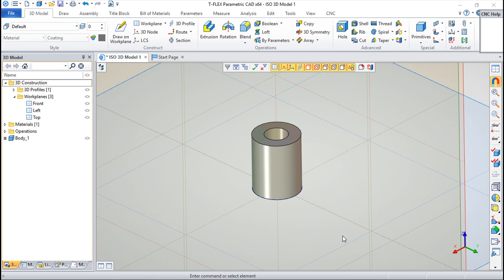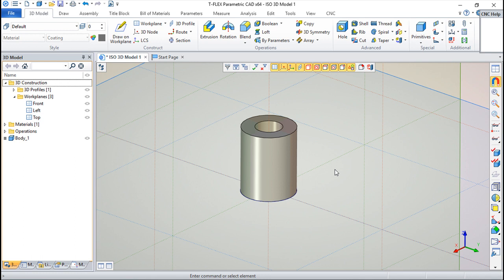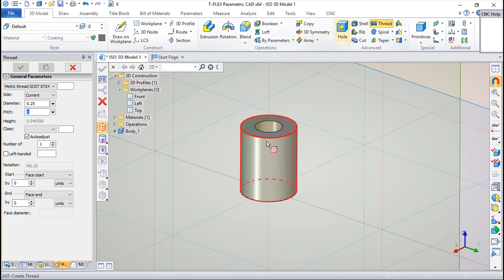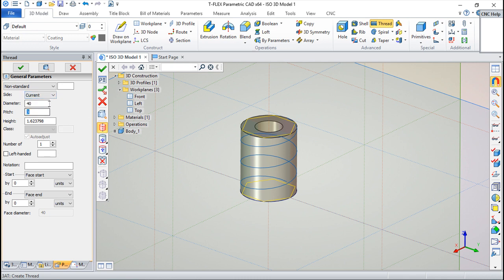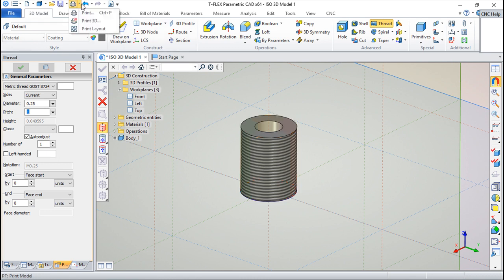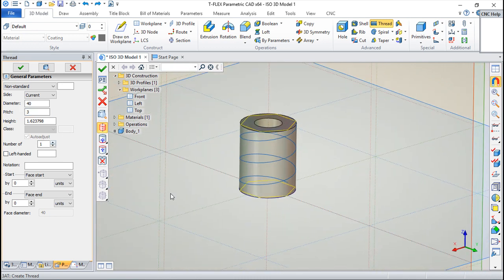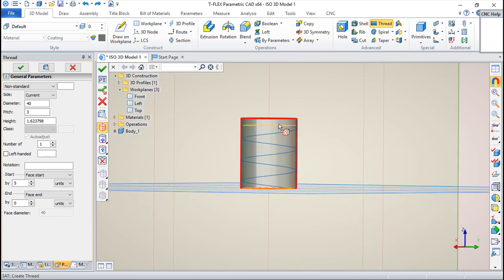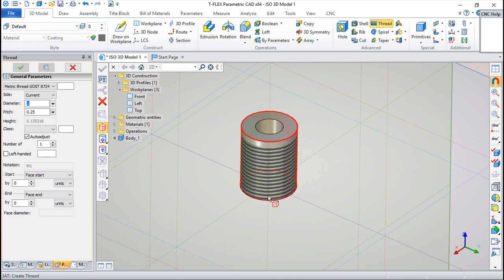T-Flex CAD 15 English - Lesson 77/99 - Threads